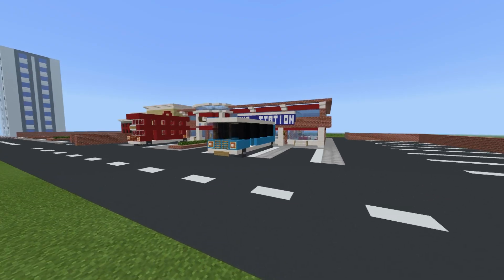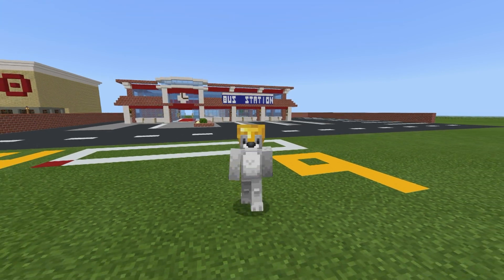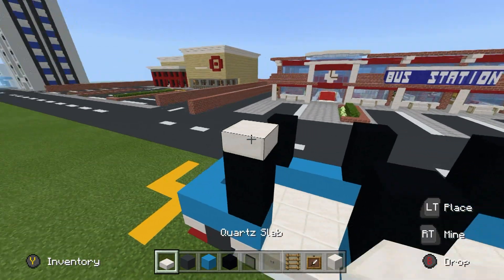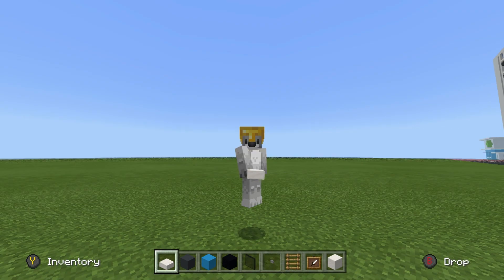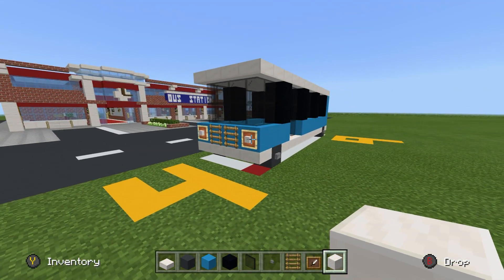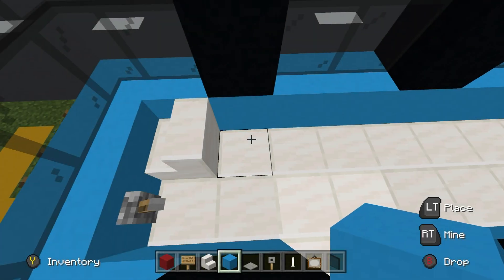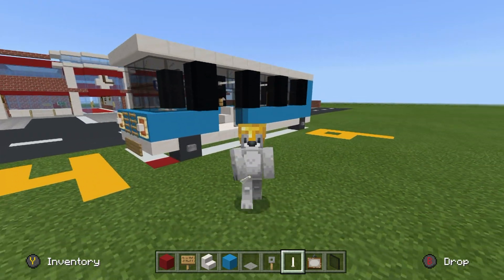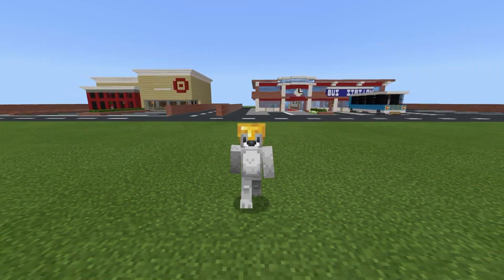Minecraft Tutorial: How To Make A City Bus "2019 City Tutorial"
In this tutorial i show you how to make a City bus for your minecraft city! this would look awesome with your very own modern bus station, bus stop or even just out on the streets :)